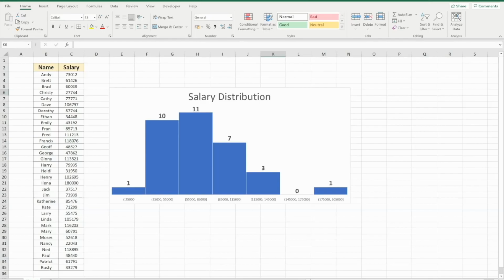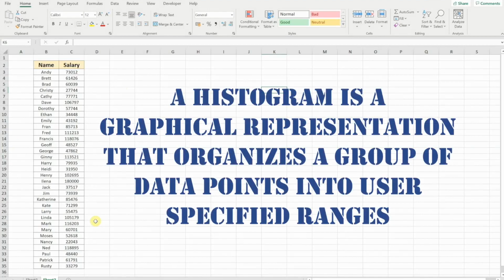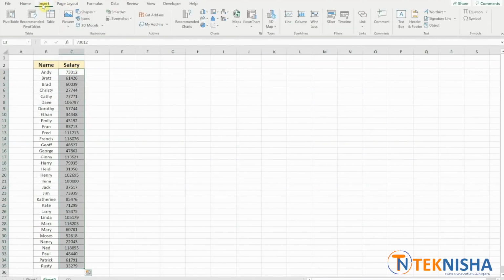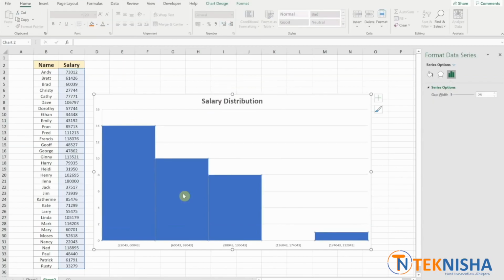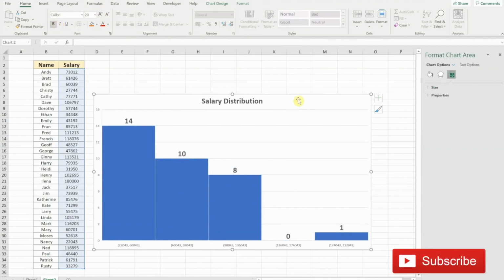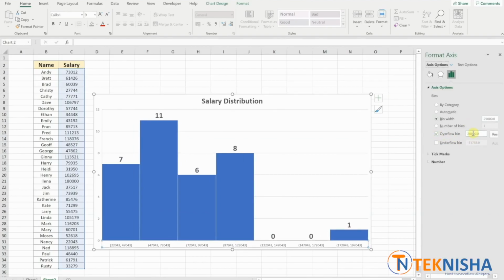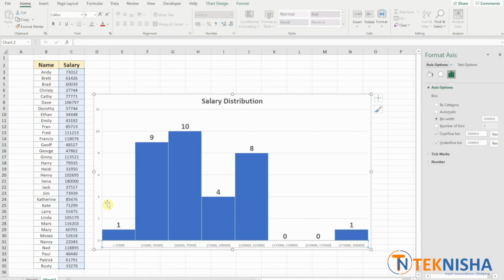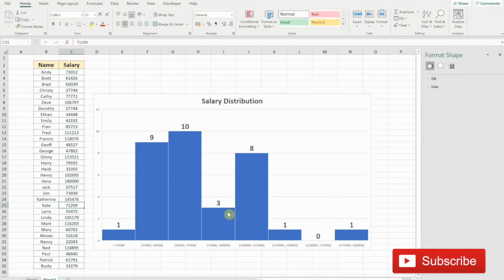How to Create Histogram Chart in Excel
A easy & Simple tutorial to create Histogram chart to find distribution of data.

Recommended Gadgets/Products: